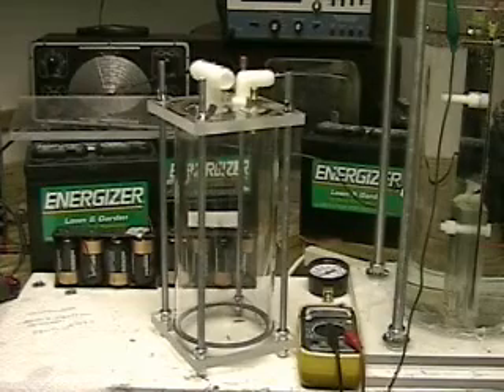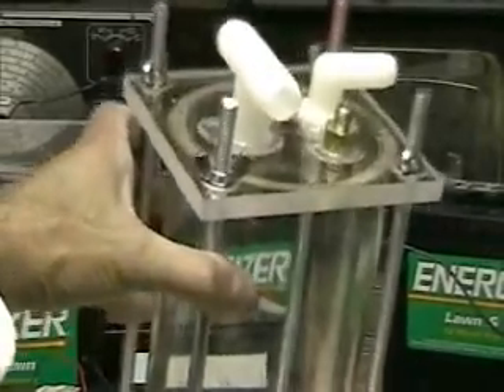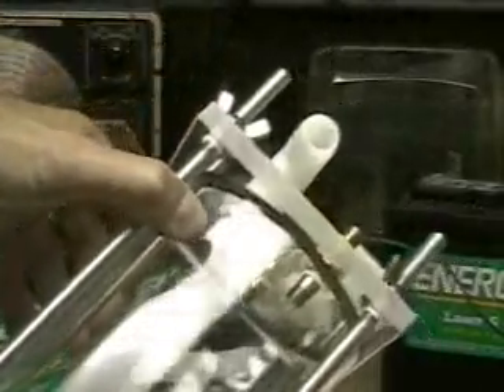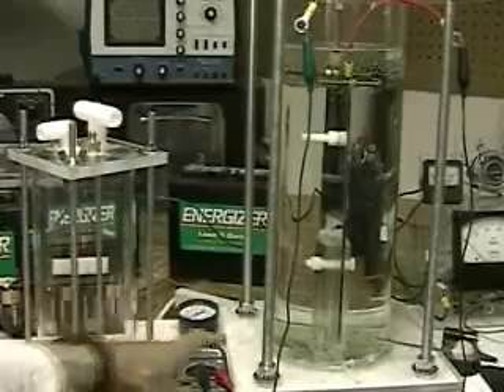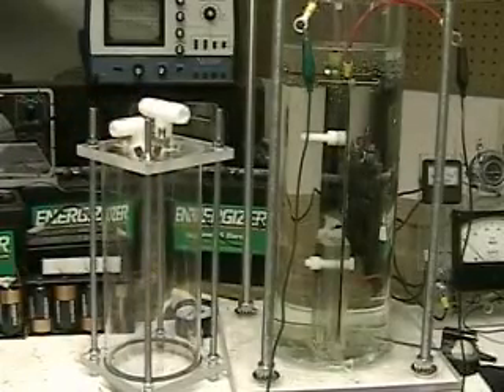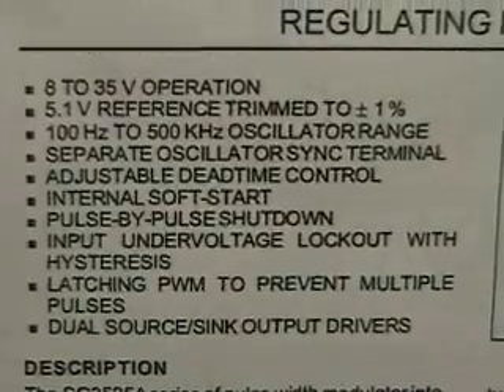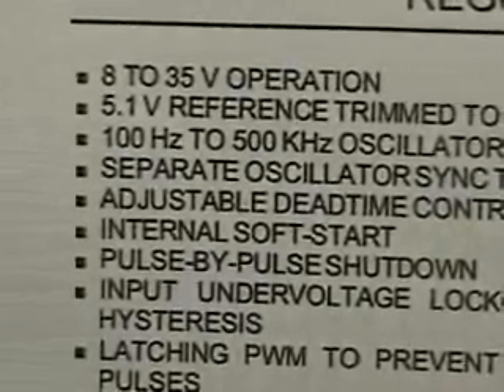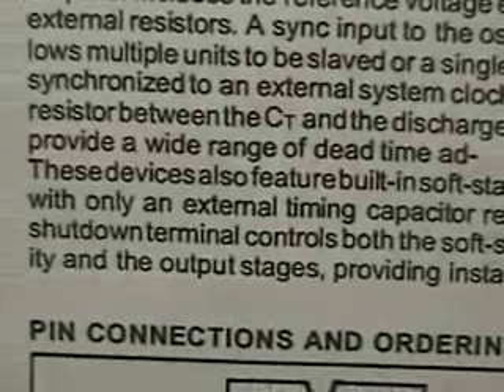Hydrogen Tap (Clear View Tube-PWM chip)#98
This video shows the Clear View Case for a Hydrogen Cell along with the new PWM chip that I am working with. The PWM chip is one of the new PWM on a chip that I am testing and should be the one used in the new kit.